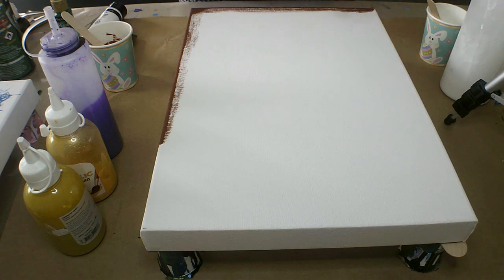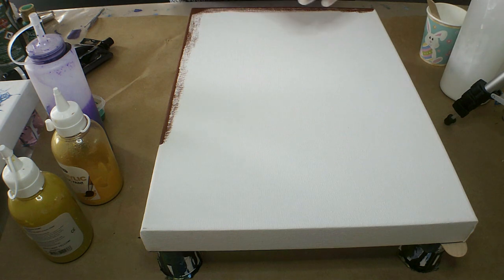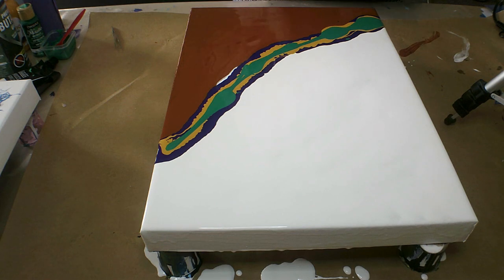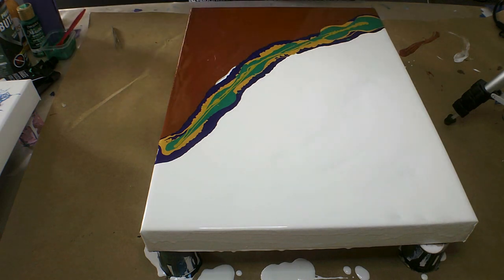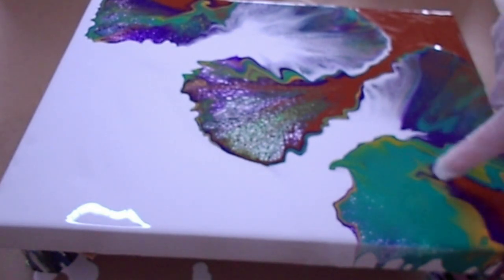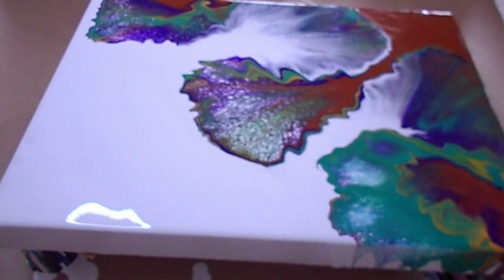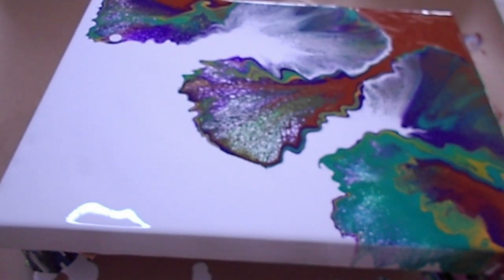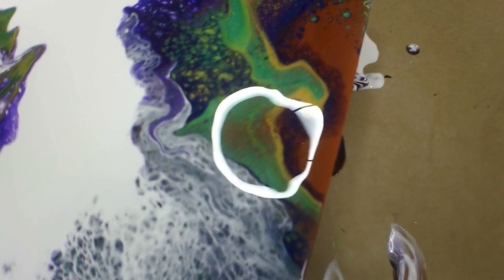Strangest Color Combo Turned out Beautiful Acrylic Blowout Dutch Pour Abstract Art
Ways to Support a Living Artist by buying an Apron and or Some Art or Leaving a small Donation

Colors Used
Burned Sienna
Titanium White
Dioxodine Purple
Decoart Metallic Green
Gold
Mustard
Mix Ratio
1 Part Paint to 1 Part Water to 2 Parts Floetrol

withBade Art
Belinda